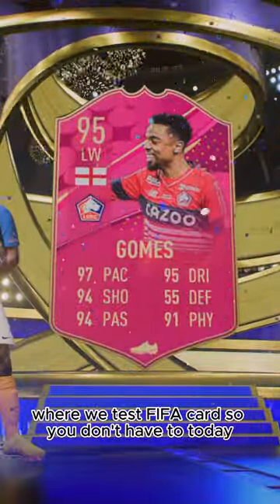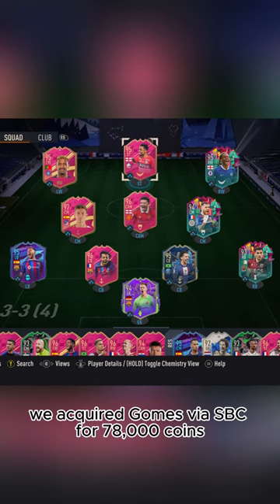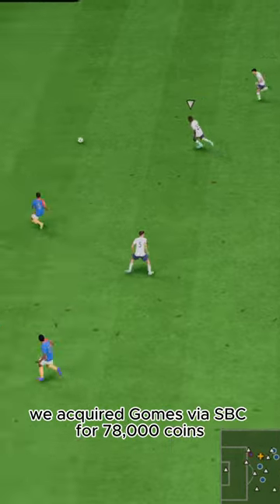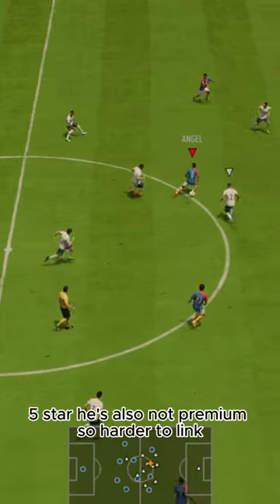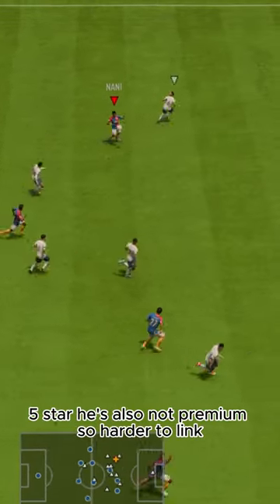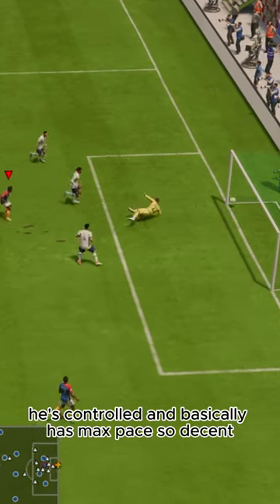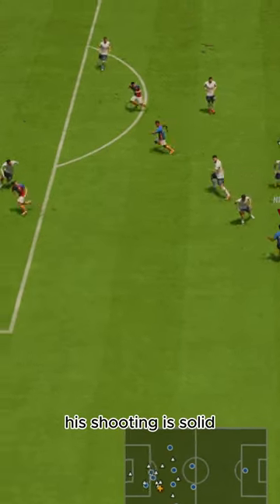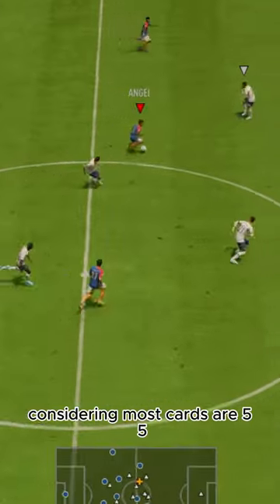Baller or BUST?! Futties Gomes Player Review!